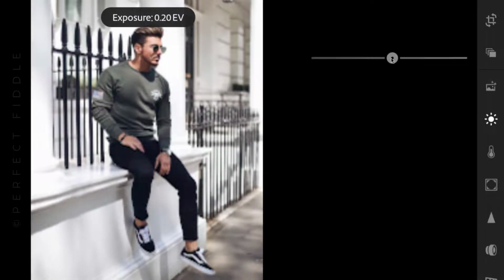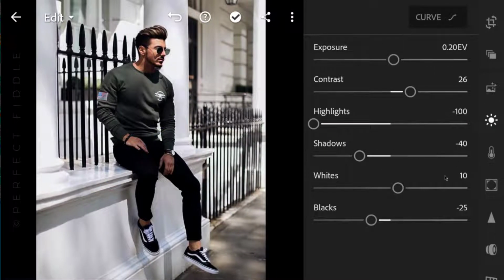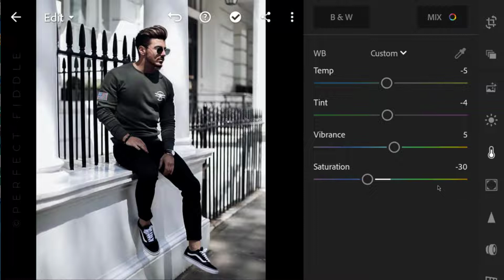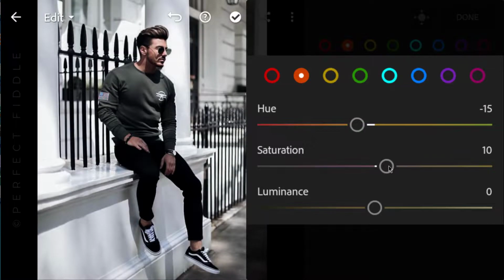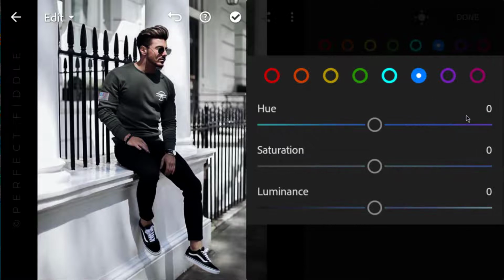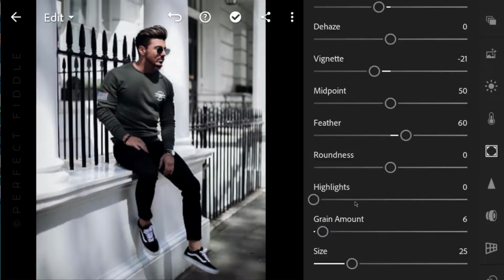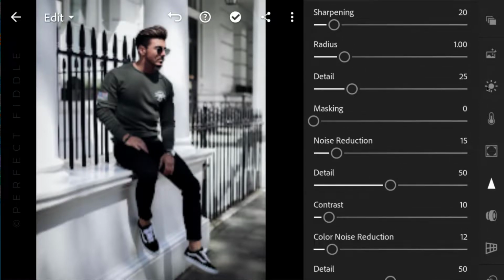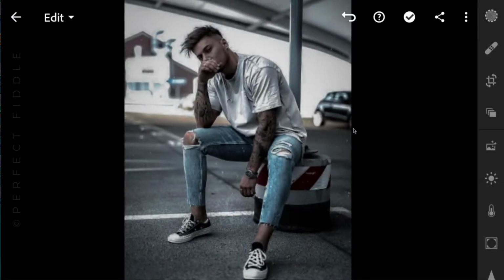Minimal Black Lightroom Presets | Lightroom Mobile Tutorial 2020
📷 Pictures:

• Pexels

📧 Note:

Sometimes presets don’t work on every photo, so try to edit some settings manually to get better results.